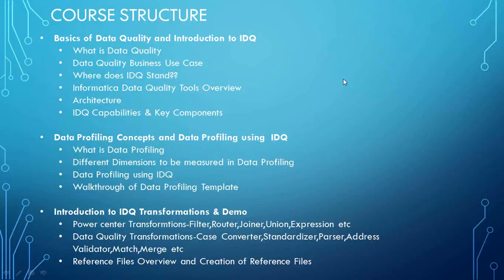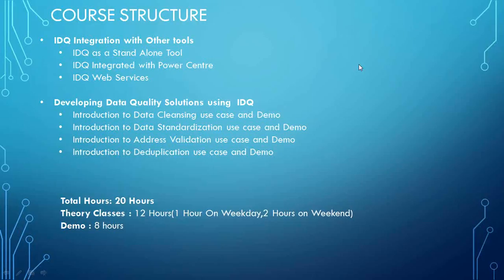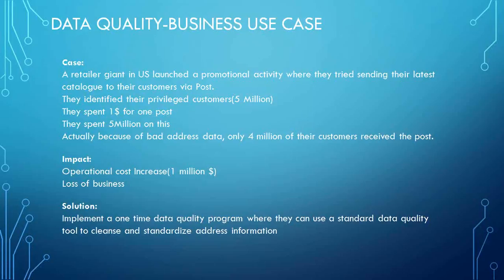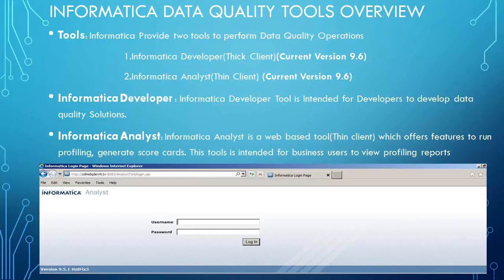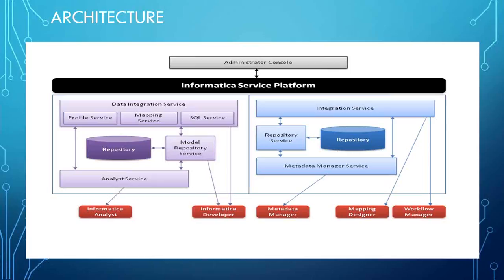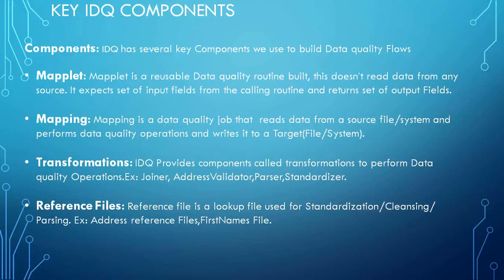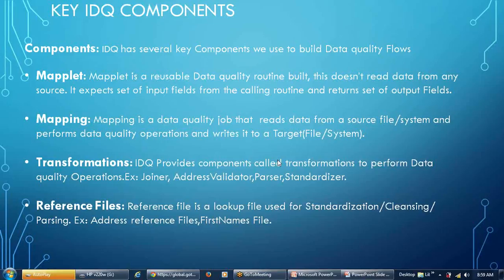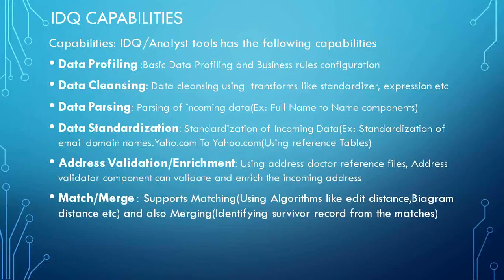Informatica IDQ online and class room training Beginners Informatica Data Quality IDQ -TEK CLASSES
Informatica Data Quality online training at tek classes covers data quality processes, including profiling, standardization, matching, and consolidation. Our IDQ online training is designed to learn and configure the appropriate data quality transformation for business requirements; build, debug, and execute data quality mappings; and integrate mappings into Informatica Power Center.IDQ online training provides comprehensive data cleansing and parsing capabilities enable the data analyst to standardize and  validate the enterprise data.

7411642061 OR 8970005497